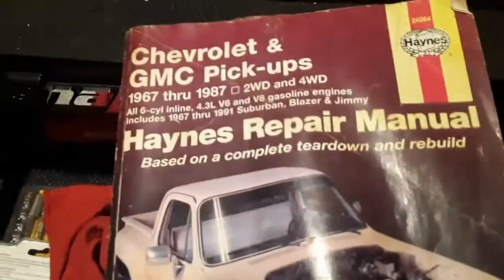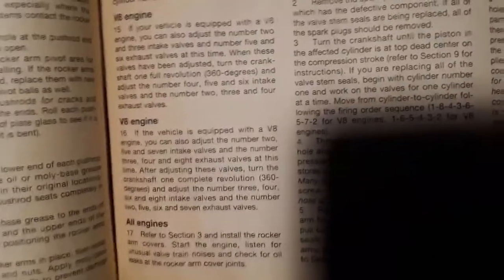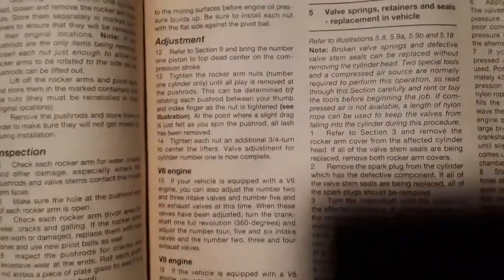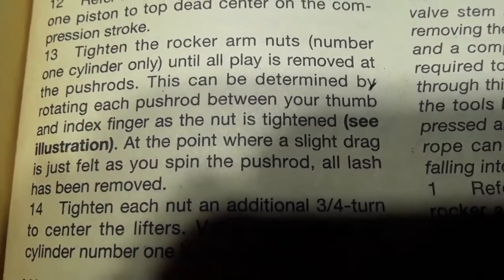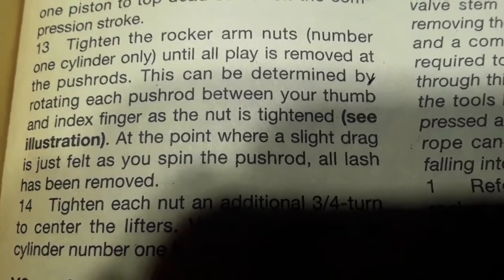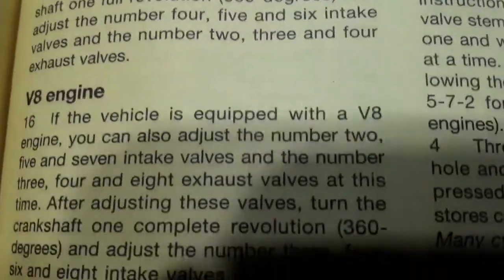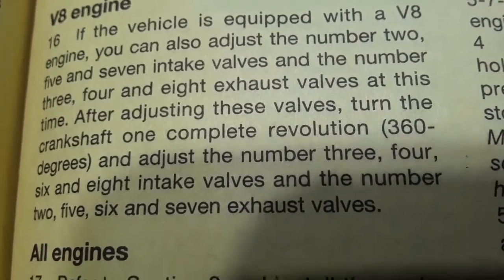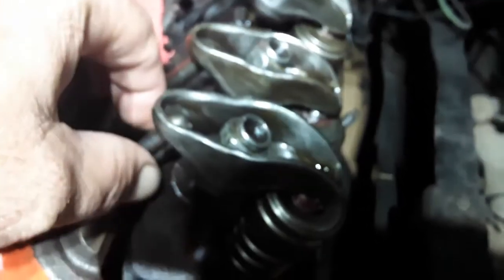How to adjust the valves on a small block Chevy ( Episode 11 ) Bringing an old C-10 back to life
I use something called a book to show the procedure to adjust the valves on a small block Chevy.
I'm not totally useless, I can be used as a bad example...

Type "RLTW" in the comments section if you read this far into the description.